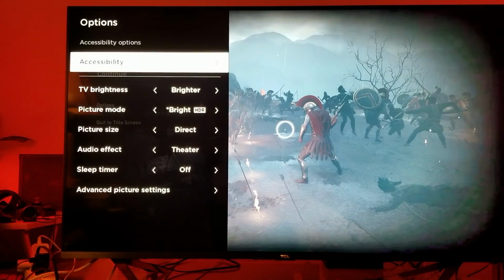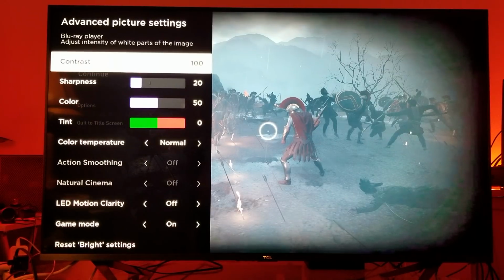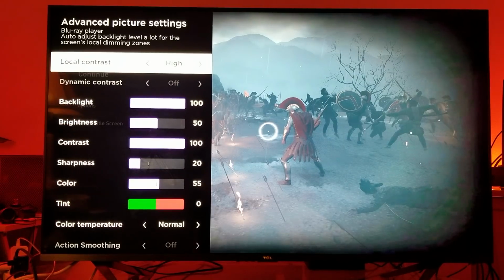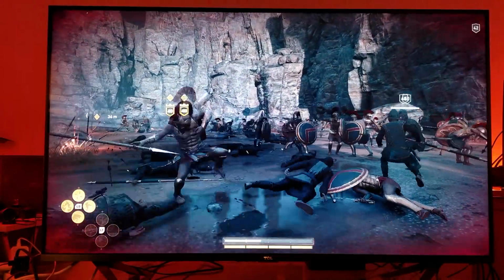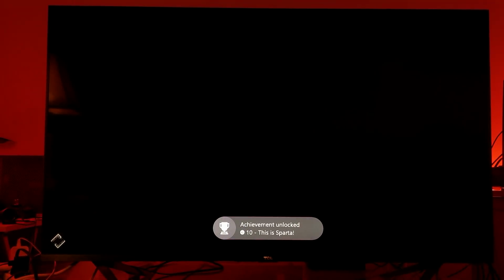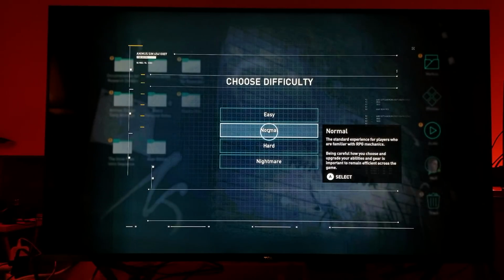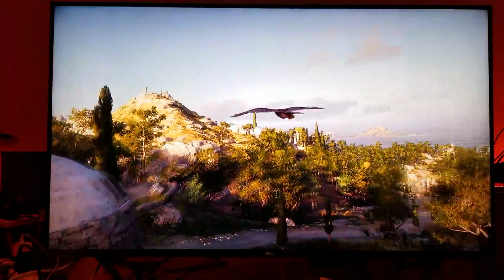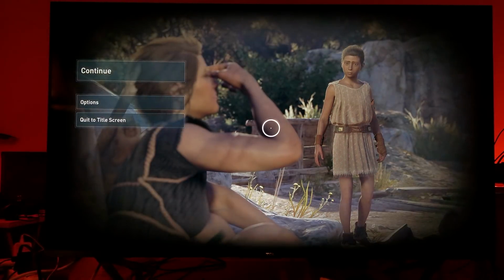Assassin Creed : ODYSSEY HDR settings for TCL 55R617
These are my Settings for TCL 55R617 4K TV for Xbox One X Enhanced version of Assasin Creed :
ODYSSEY